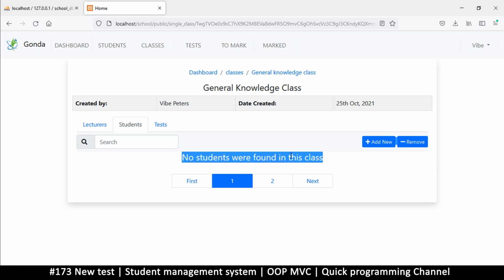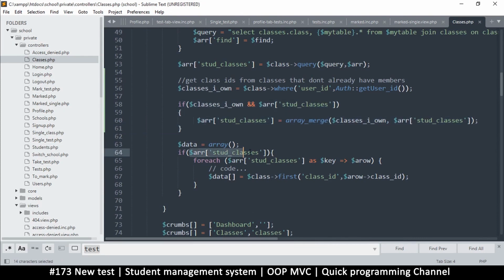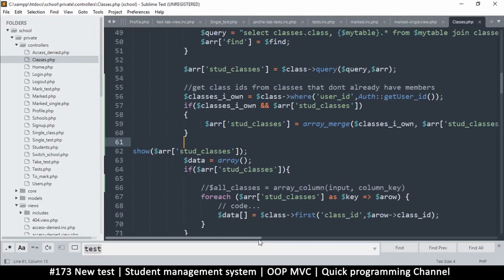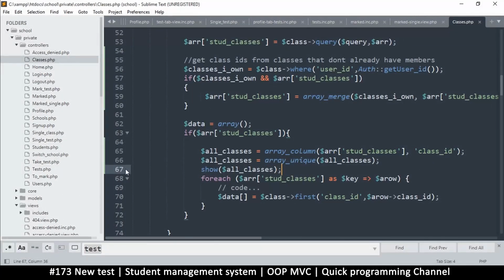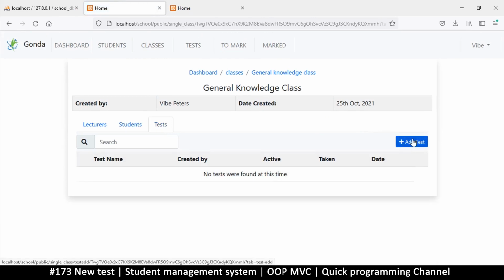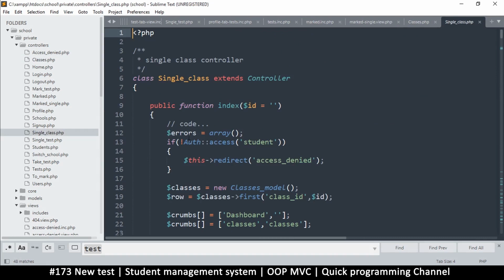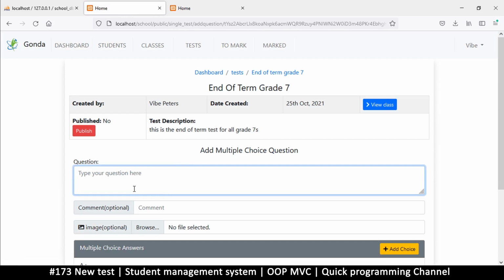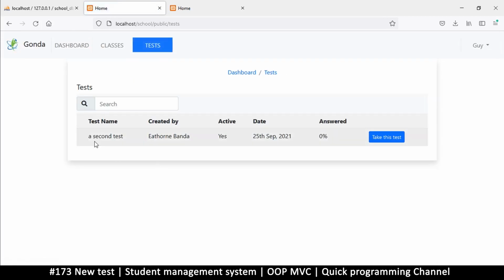#173 New test | Student management system in PHP | OOP MVC | Quick programming tutorial